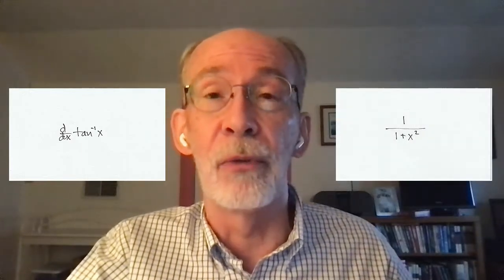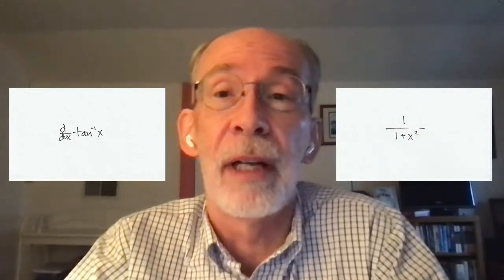Retrieval Practice for Learning Math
Explains the study technique called retrieval practice, examines evidence of its effectiveness, and gives tips on how best to use it.

Books referenced in the video:

Brown, Peter C, Henry L. Roediger III, and Mark A. McDaniel. Make It Stick the Science of Successful Learning. The Belknap Press of Harvard University Press, 2014.  ISBN 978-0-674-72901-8

Oakley, Barbara A. A Mind for Numbers: How to Excel at Math and Science (Even If You Flunked Algebra). Jeremy P. Tarcher/Penguin, 2014.
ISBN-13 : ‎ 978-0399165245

Chapters:
0:00 Introduction
0:48 Make It Stick
1:54 Some evidence
3:24 Flash cards
7:12 Rereading
8:10 Other strategies